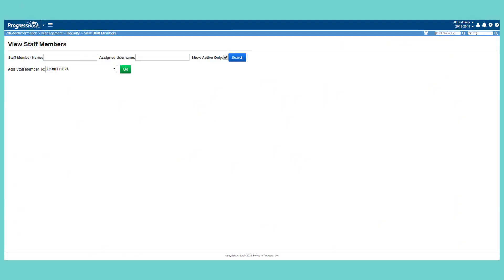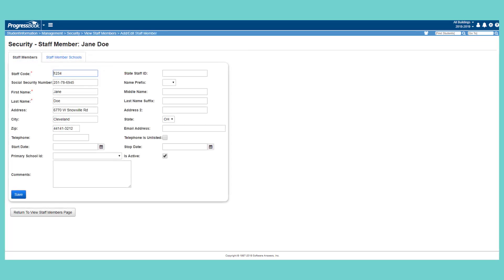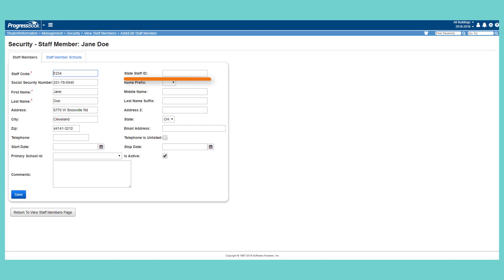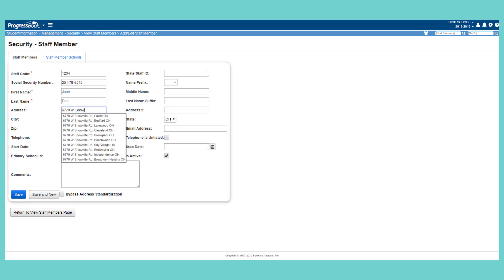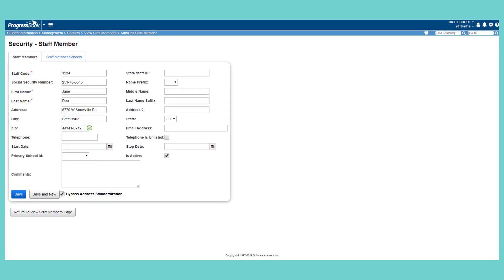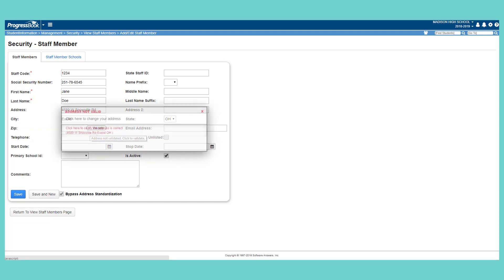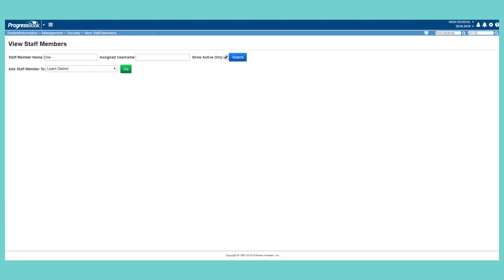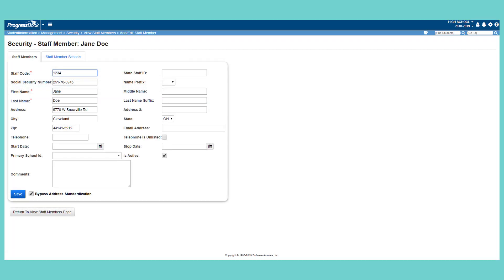ProgressBook StudentInformation: Adding and Editing a Staff Member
An overview about how to add and edit a staff member in StudentInformation.

Photo by Marvin Meyer on Unsplash